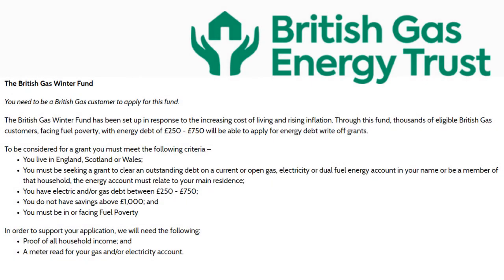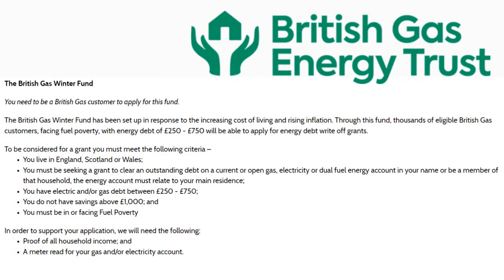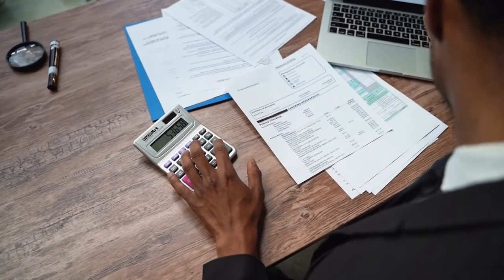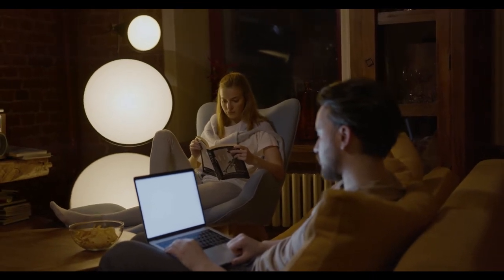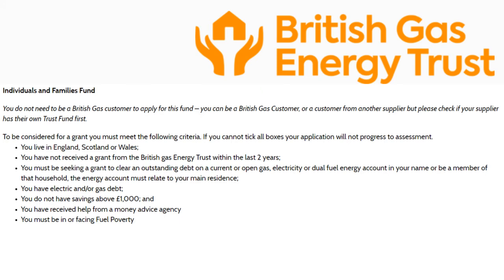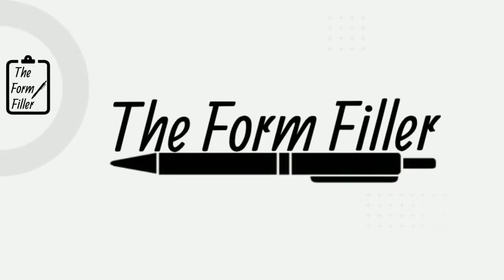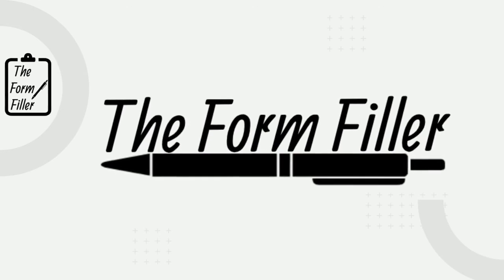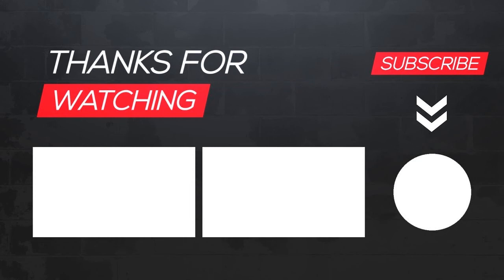British Gas could pay £750 off bills for ANY Energy Company's Customer!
In this video, I show British families struggling to keep up with rising household costs how they may be able to get up to £750 to pay off their energy bills.

The British Gas Energy Trust runs two separate funds aimed to help people pay off their energy bills.

One of the funds doesn’t even require recipients to be a British Gas customer.